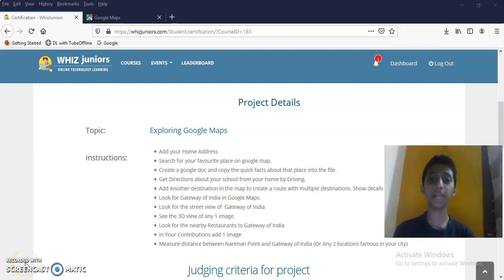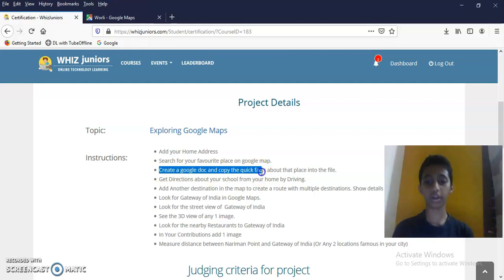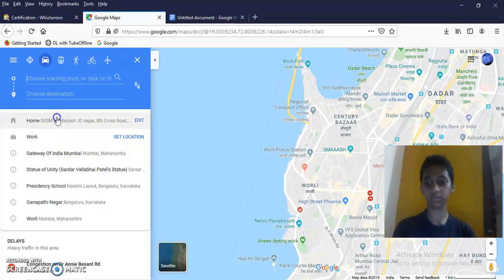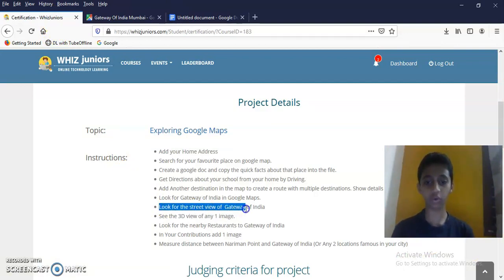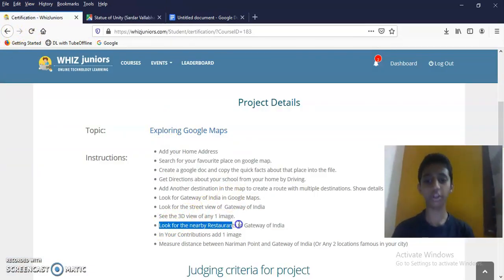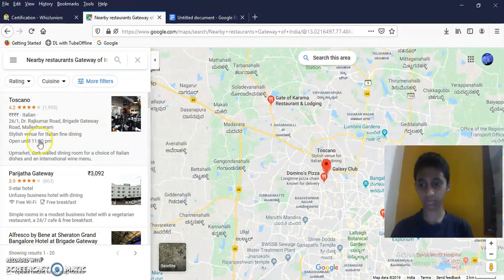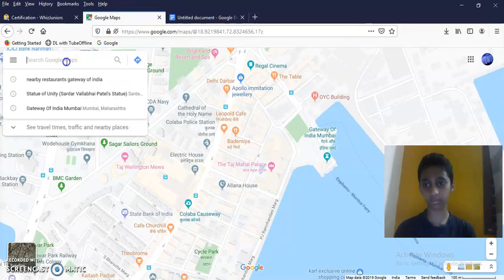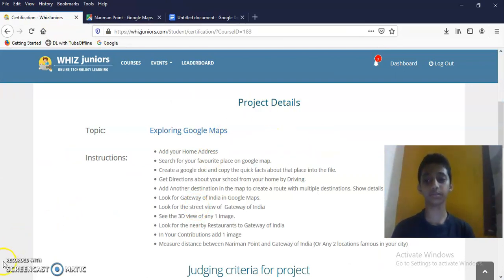Samvrudh - Whiz Juniors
Samvrudh Upload for Certification @ Thursday, November 21, 2019 @ 06:31:48 PM